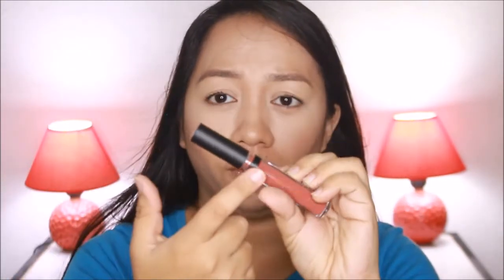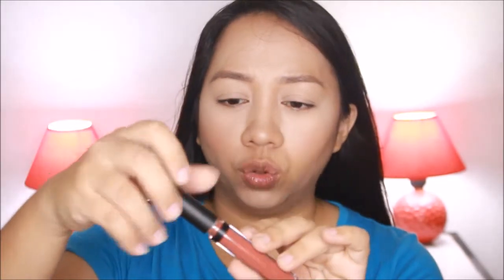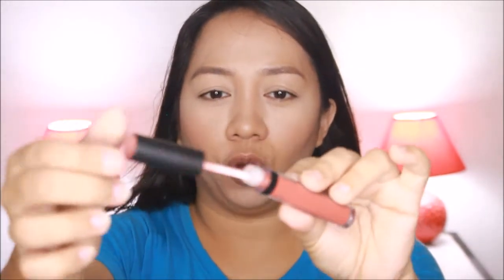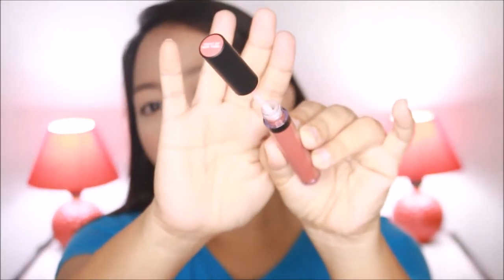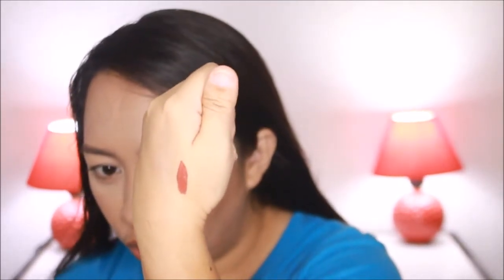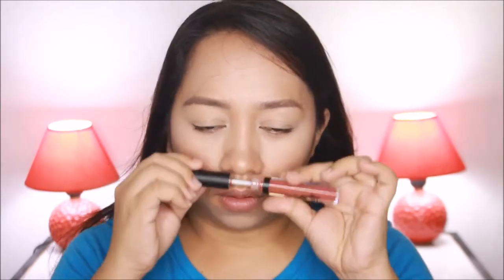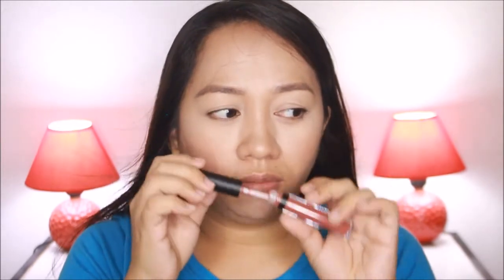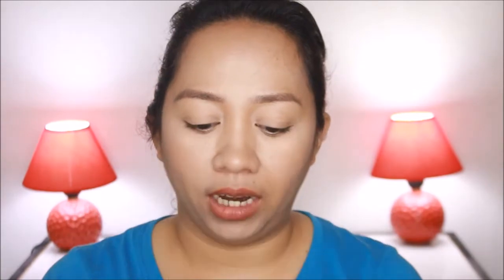Roadtest Review: Ever Bilena Matt Liquid Lipstick - Makeuppinay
To be update